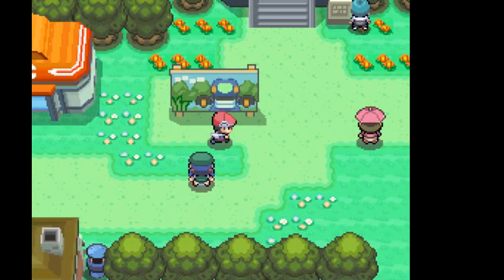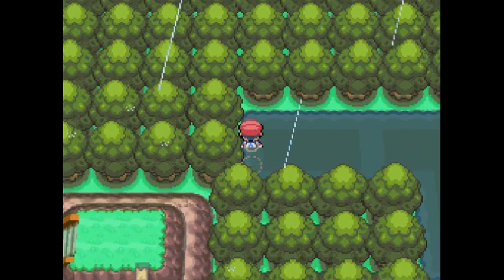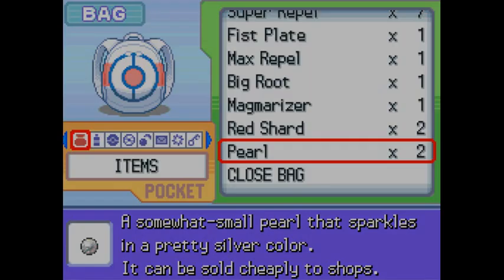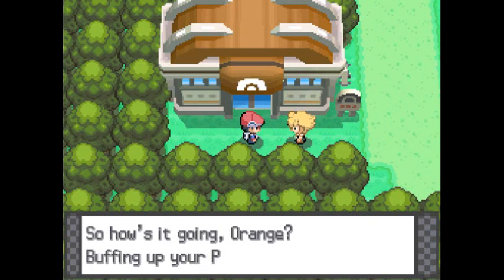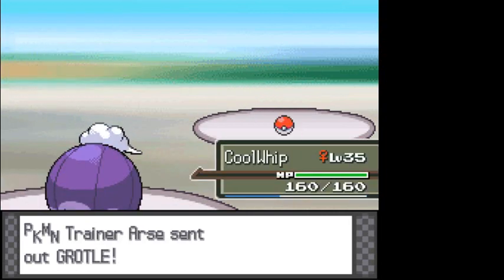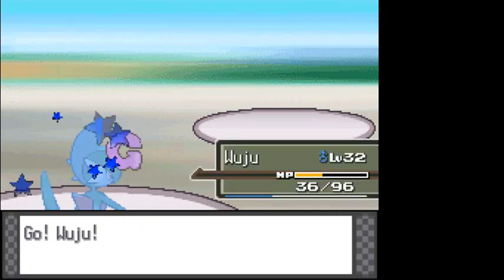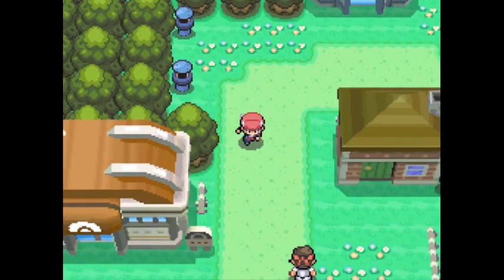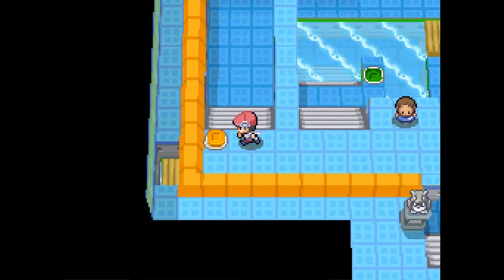Pokémon Platinum - Episode 20 [Pastoria City Gym]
Episode 20 - Orange VS Crasher Wake

Word to your mothers!

Pokémon Platinum is developed and published by Nintendo and Game Freak. Please support the official release!